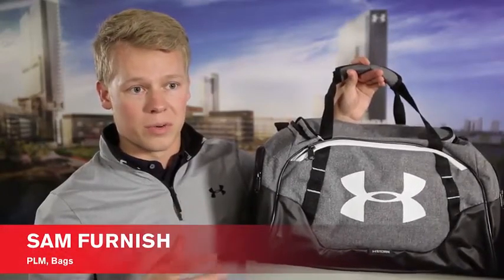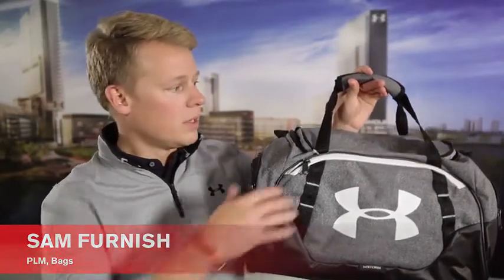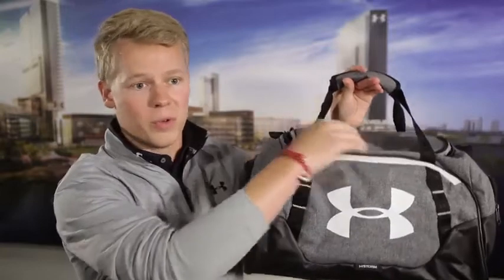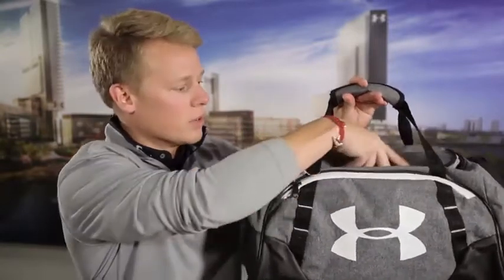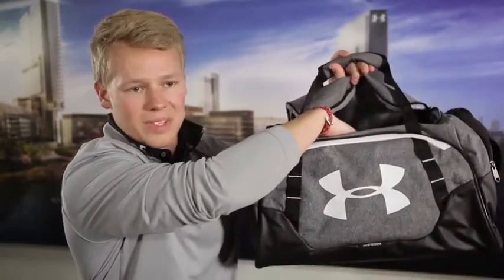Under Armour Undeniable Duffle 3.0 Gym Bag Reviews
This is the best Sports Duffels in the marketplace with cheap price that you can easily afford.
88 L Polyester Imported
Imported
UA Storm technology delivers an element battling, highly water resistant finish
Tough, abrasion resistant bottom & side panels
Large front zippered organization pocket
Adjustable, padded, HeatGear shoulder strap for total comfort
Padded top grab handle
UA Storm technology delivers an element-battling, highly water-resistant finish .Tough, abrasion-resistant bottom & side panels .Large front zippered organization pocket .Adjustable, padded, HeatGear shoulder strap for total comfort .Padded top grab handle .Large vented pocket for laundry or shoes, one mesh pocket & an additional large zippered pocket for organization .D-ring on front panel for added attachment point .Dimensions: 24.8"" x 11.8"" x 12.9"" (Width x Length x Height) .Volume: 3,417 Cubic In. / 56 L .
Under Armour Undeniable Duffle 3.0 Gym Bag